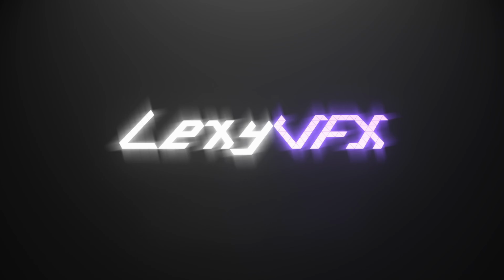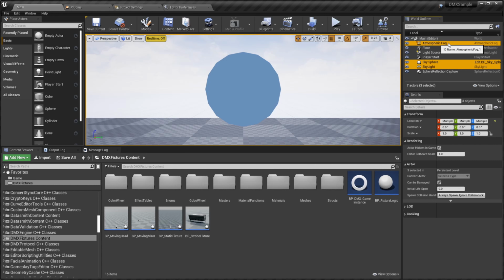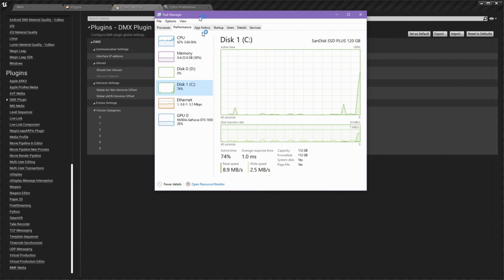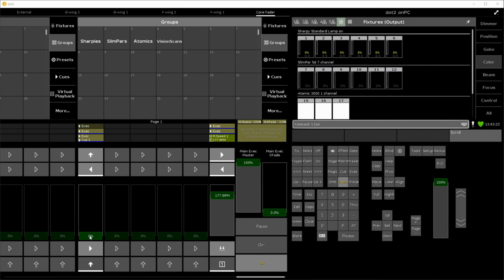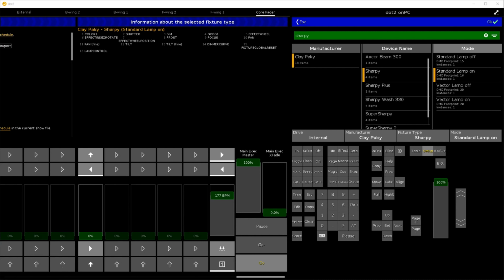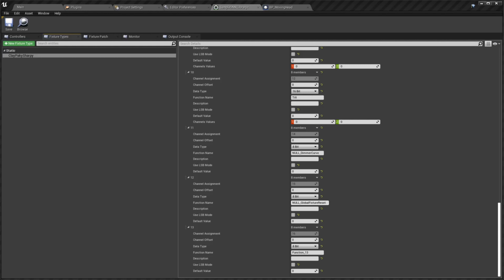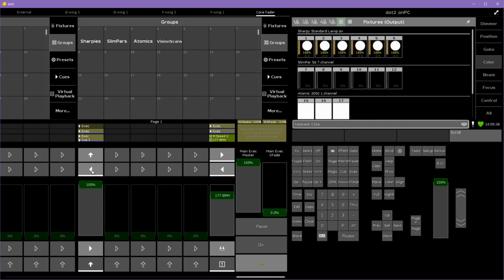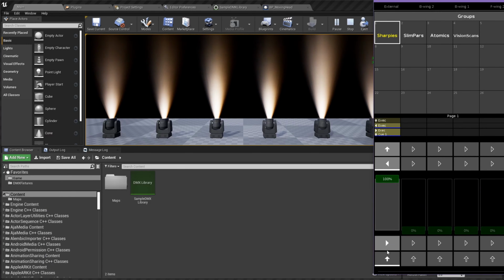Unreal Engine DMX Input Tutorial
RGBW stage lights work around these flaws by including white LEDs however DMX film lighting is still preferred for virtual production.

Get fixture profiles here when not included with your lighting desk (these are supported by Unreal)

Let's build a freely available library of PBR blueprint fixtures